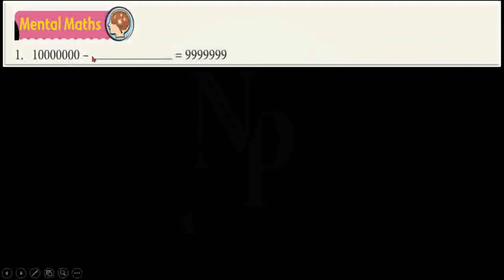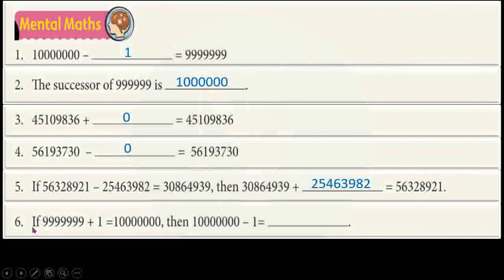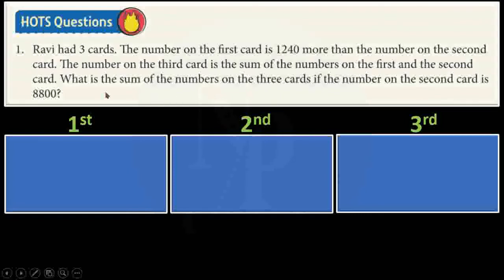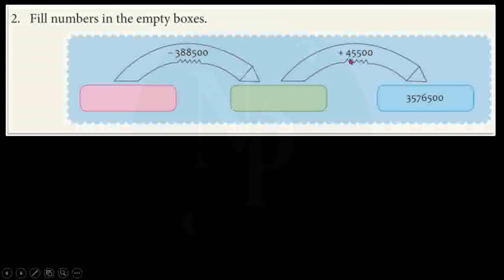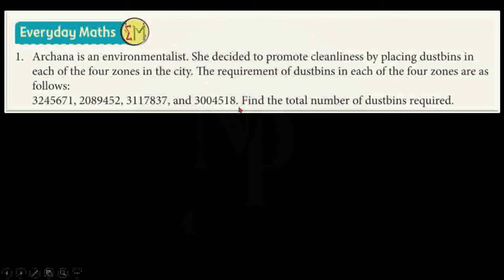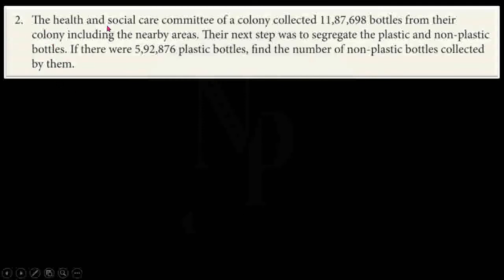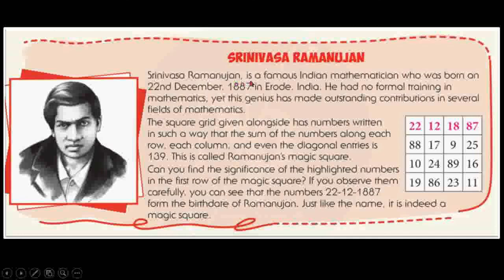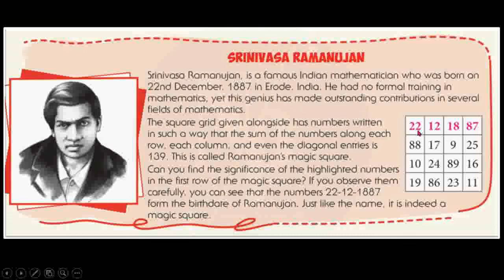Class 5 Maths Chapter 2 Addition and Subtraction (Part 9)